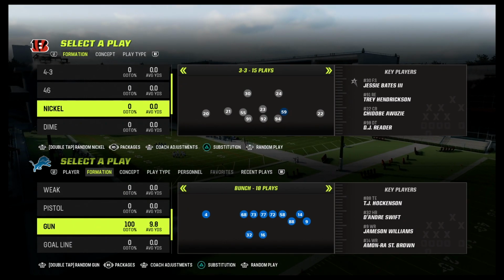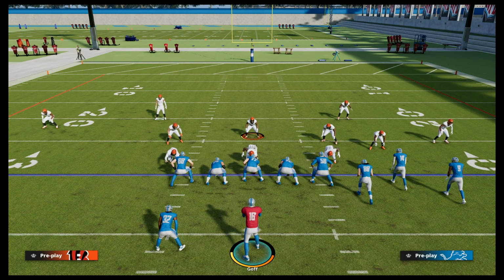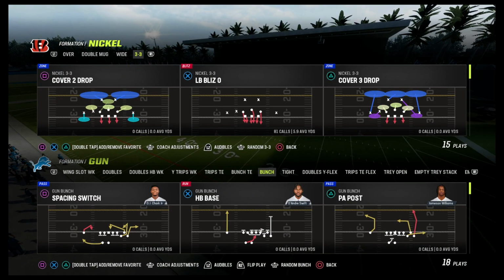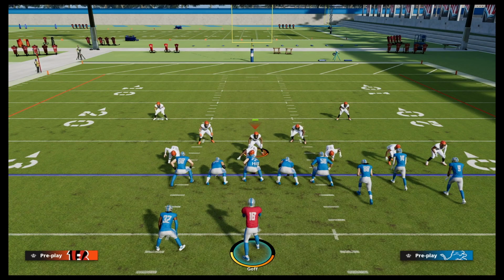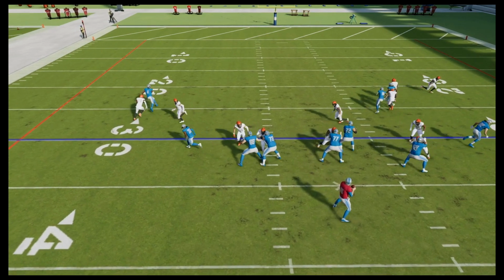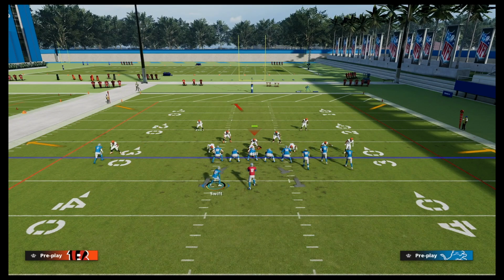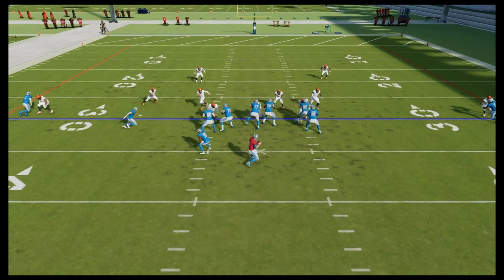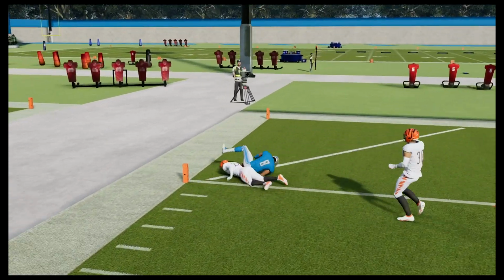How To Block the Best Blitz in Madden 23 | Beating the Nickel 33 Loop Blitz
Nickel 33 Loop Blitz is the Easiest Best Blitz in the game. But that doesn't mean it can't be blocked or cant be dotted. We are going to show you how to annihilate it inside our Gun Tight Offense, but right now we're going to show you how to block it really well.

If you can beat man defense in Madden 23 and this blitz, you're going to do great!

More Madden 23 Tips, Madden 23 Gameplay, Madden 23 Offenses, Madden 23 Defenses, and Madden 23 Schemes coming up soon on our Madden Daily Youtube Channel!